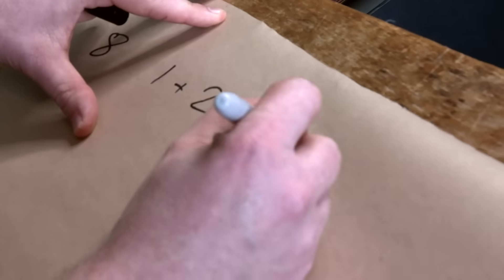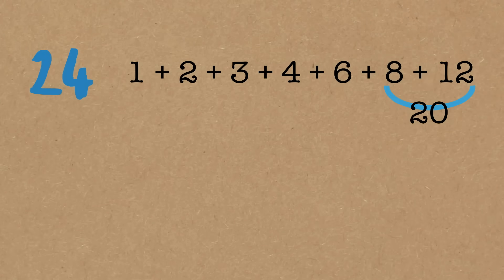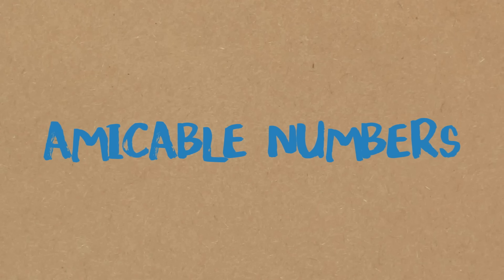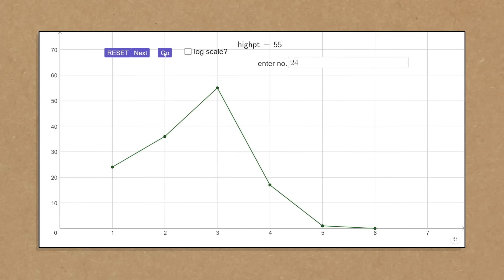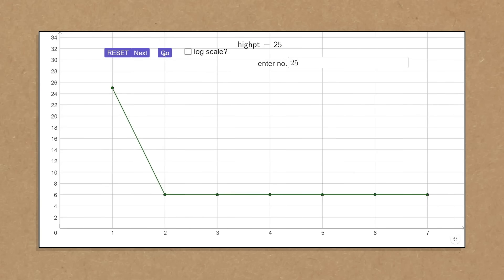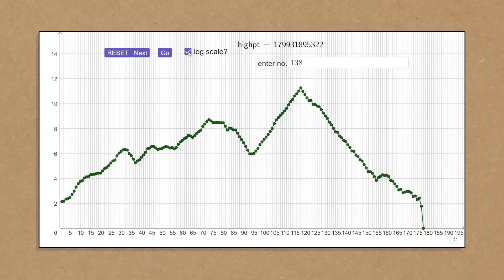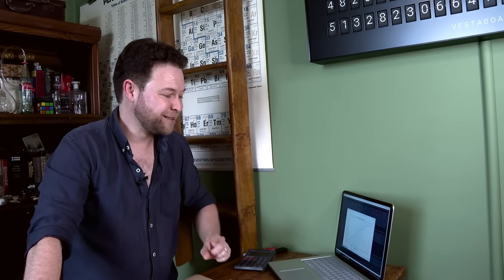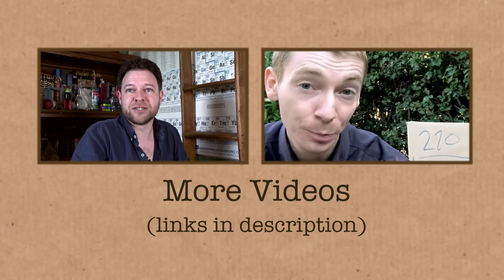An amazing thing about 276 - Numberphile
Ben Sparks discusses aliquot sequences and why 276 holds a surprise. and delves into so-called Untouchable Numbers. More links & stuff in full description below ↓↓↓